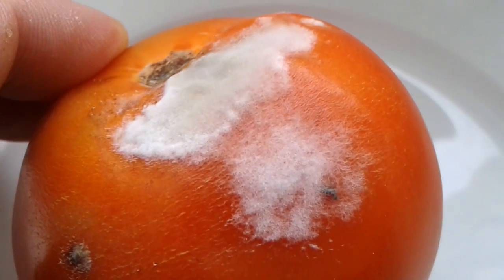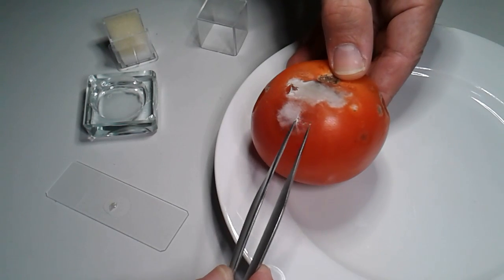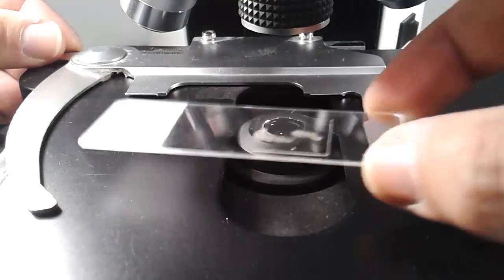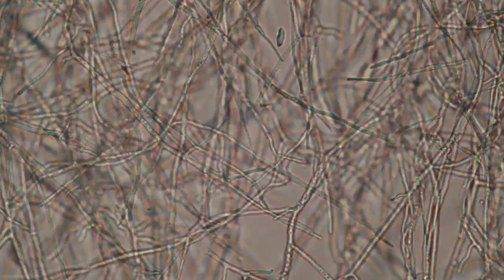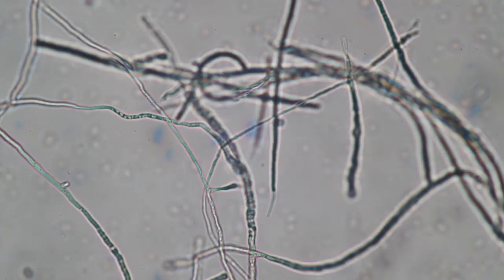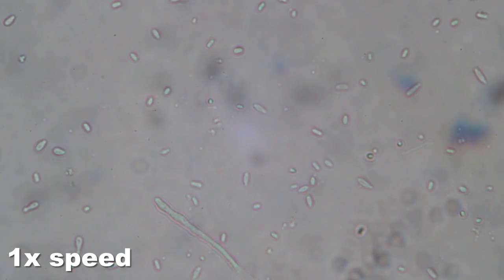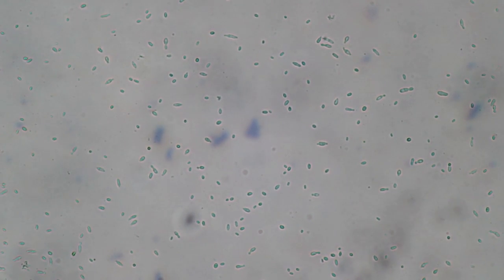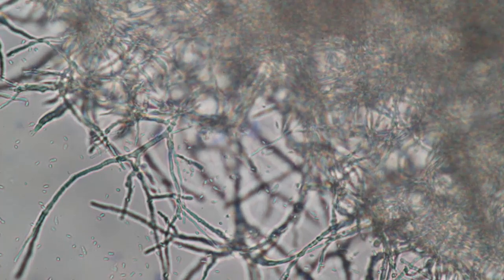🔬 025 - How to prepare a ROTTEN TOMATO for the microscope | Citizen Science, amateur science project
An ideal specimen for amateur microscopy. Mycelium of a fungus under the microscope. The tomato looks very spoiled...

PLEASE SUPPORT !

🎬 YouTube Channels – Again much info and advice and fun